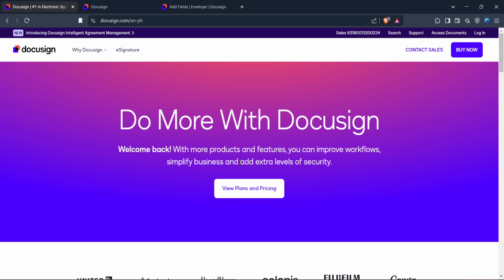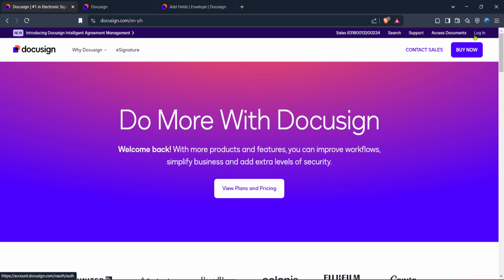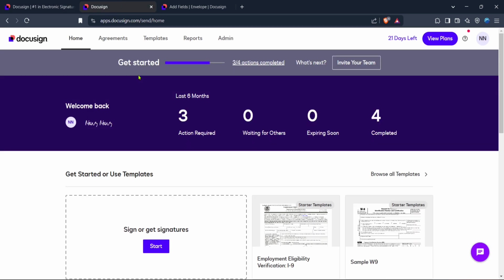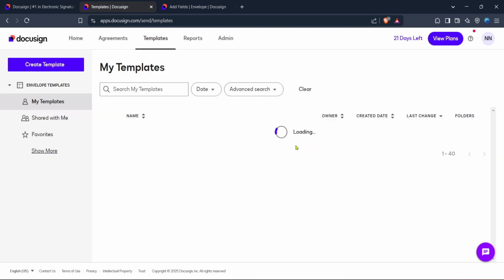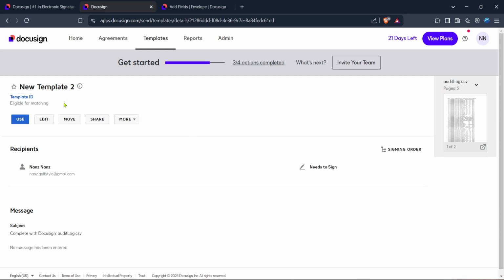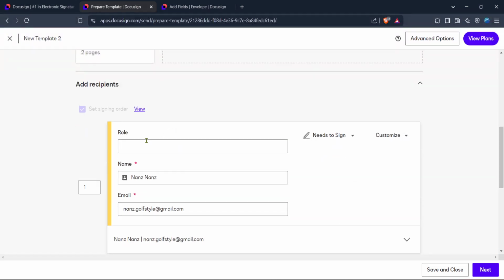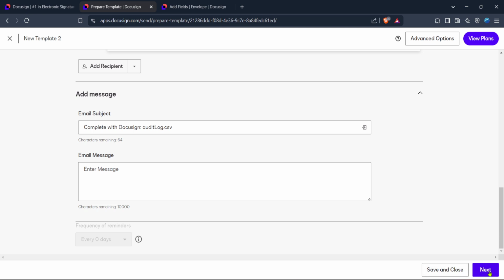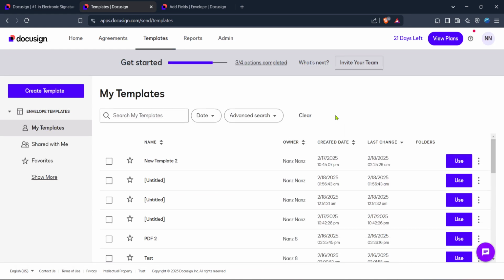How to Create a Docusign Dynamic Template (Full 2025 Guide)